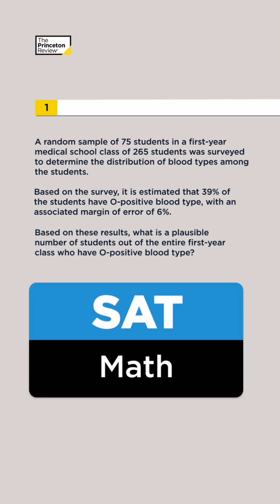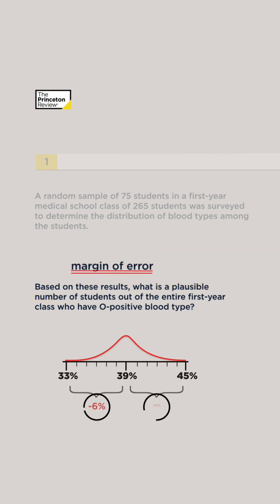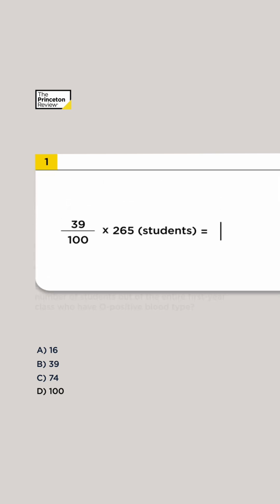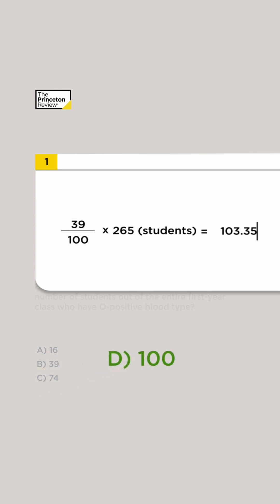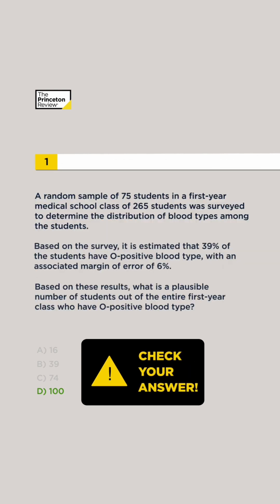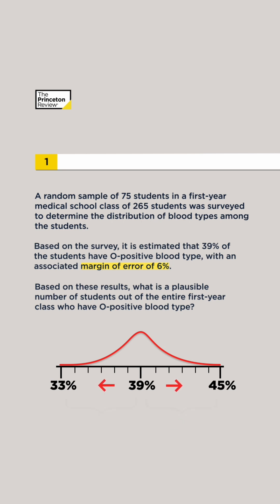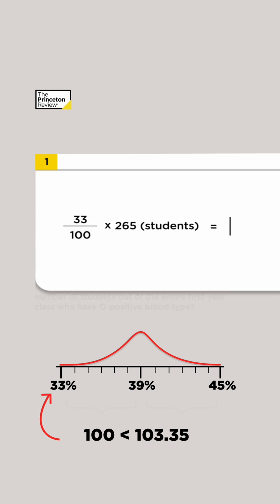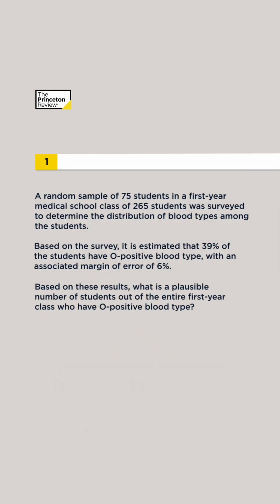This SAT Math question is easy BUT everyone gets it wrong!